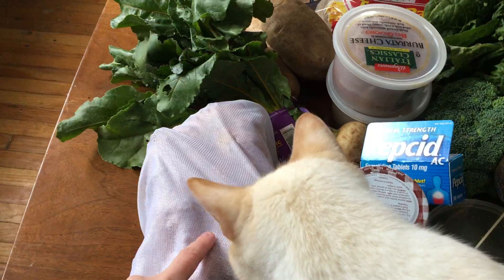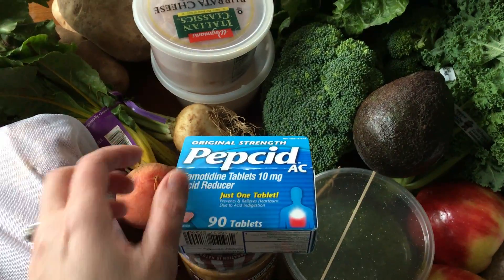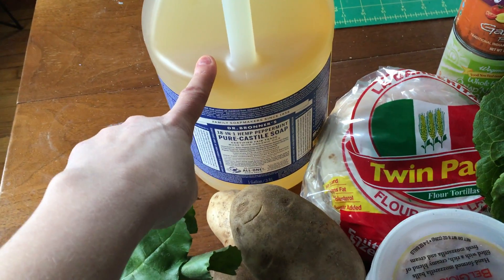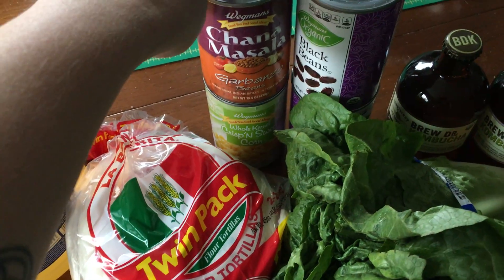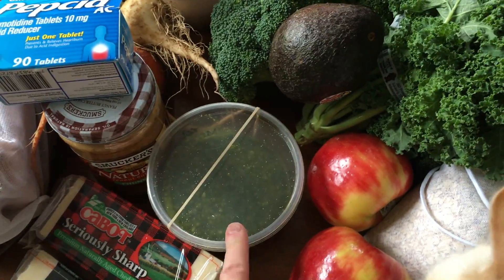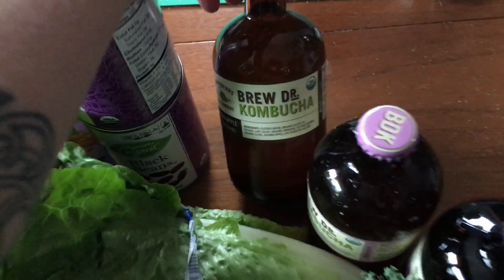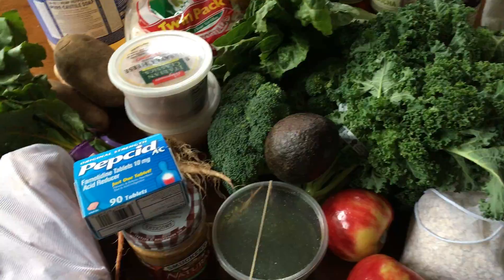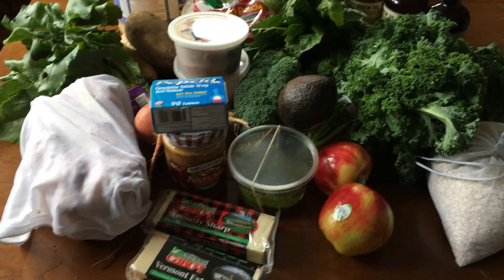Very First Video | Zero Waste Grocery Haul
Testing testing 1, 2, 3... First Video!

I forgot to mention the bulk donuts I put in reused plastic pint containers!